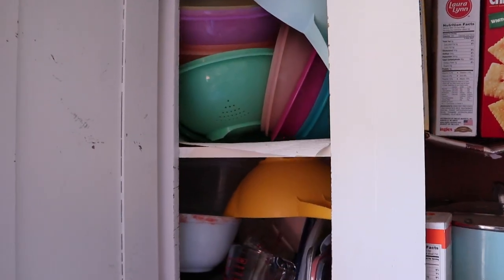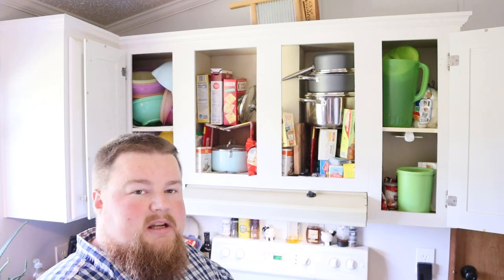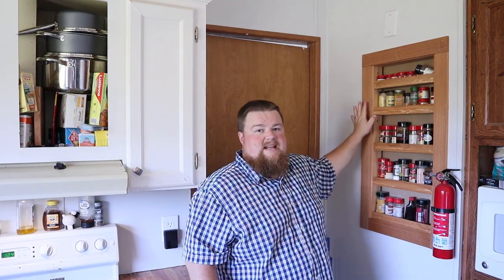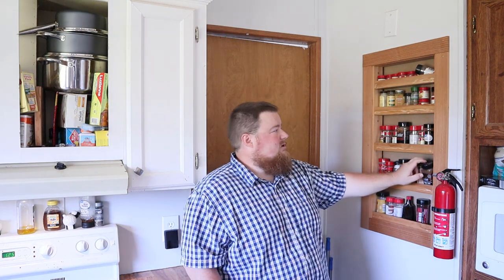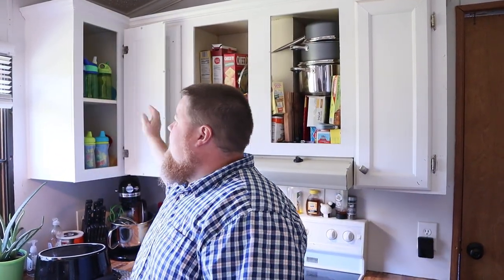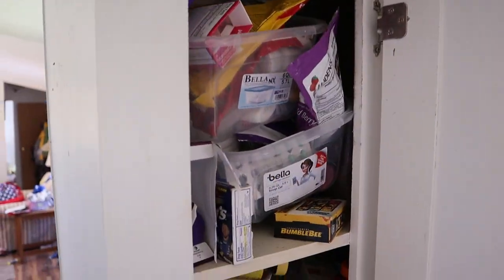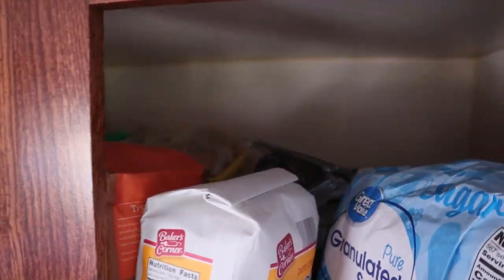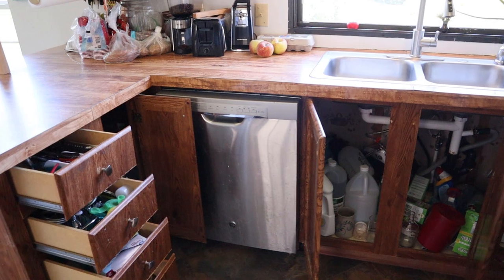How Do We Get Organized? | Budget Mobile Home Remodel #1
We are in desperate need of ideas for fixing and organizing our single wide mobile home kitchen! It is a storage nightmare, and is so cluttered and stressful that we don't know where to start!

**SUPPORT**
Our Homestead Wish List

We’re a small family who moved out of the city in 2015 and set off on a new journey to build a homestead from scratch on one acre out in the country of the Blue Ridge mountains of Western North Carolina. We handcraft many items and goods that are for sale on our website’s Homestead Store and locally at select small businesses.